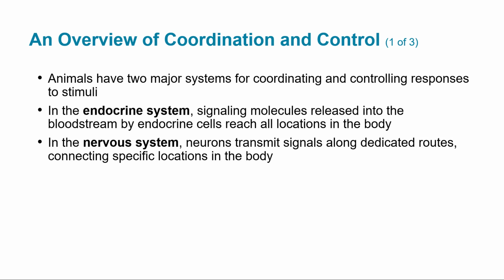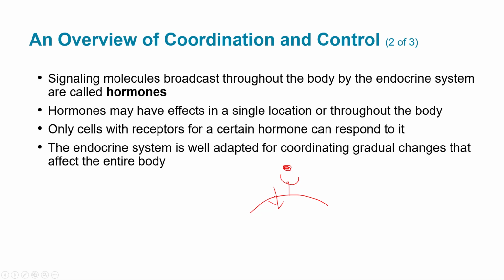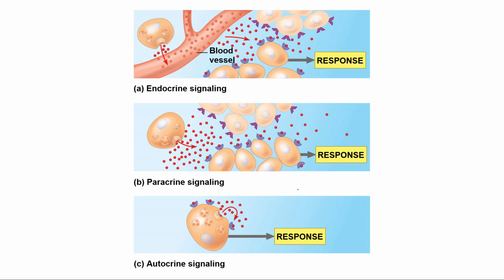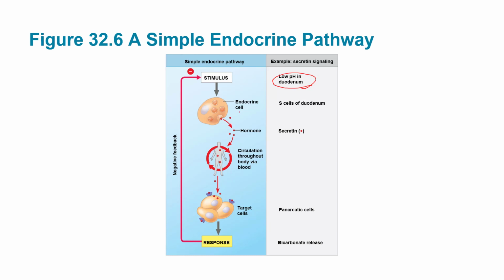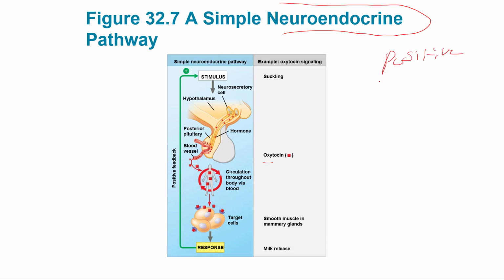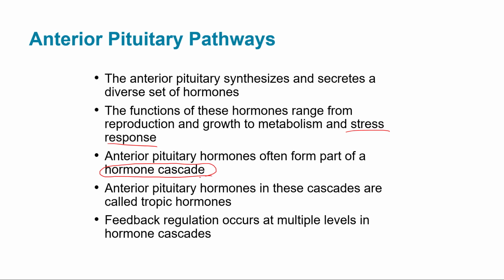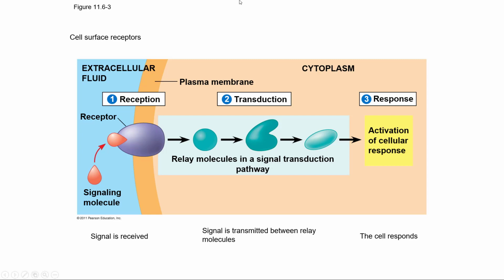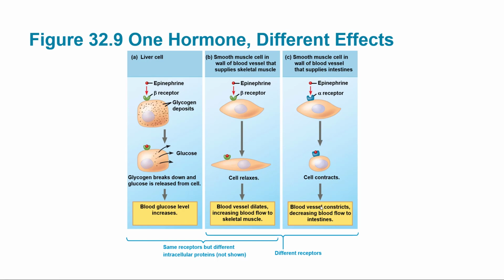Physiology: Endocrine System